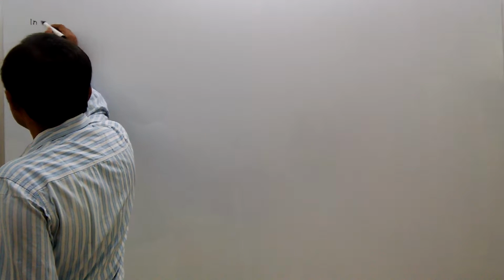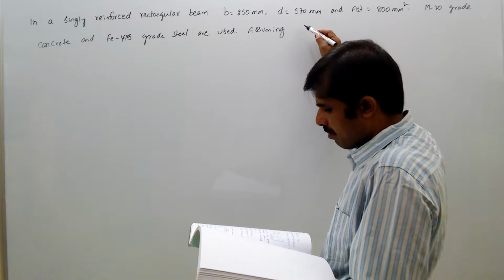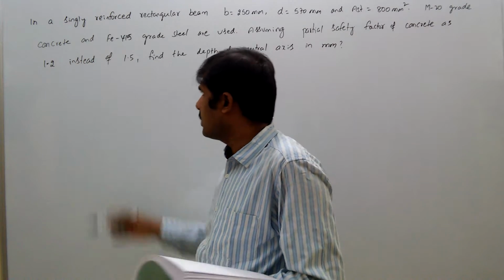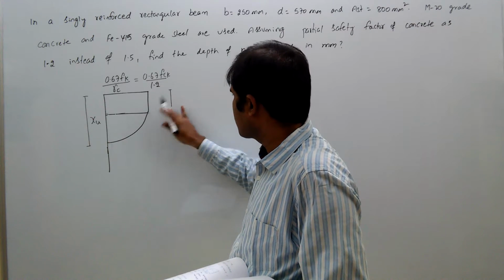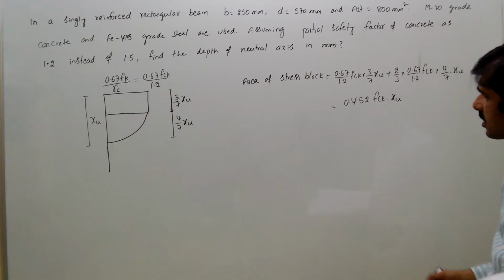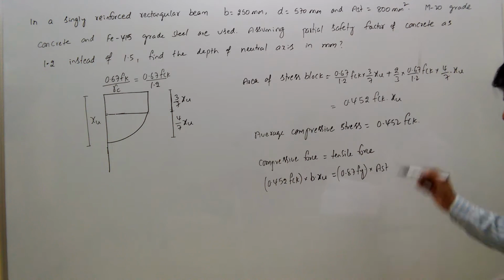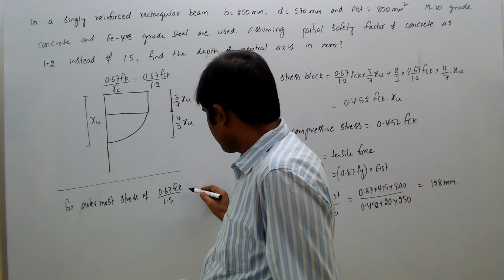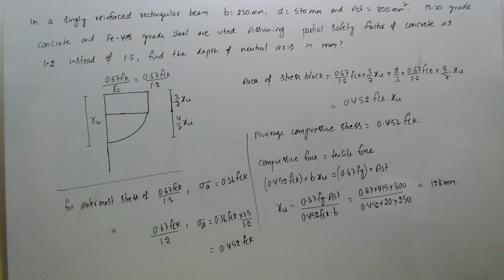rcc, gate, neutral axis